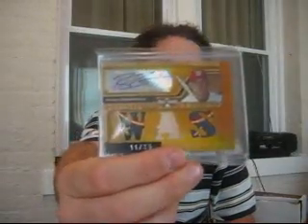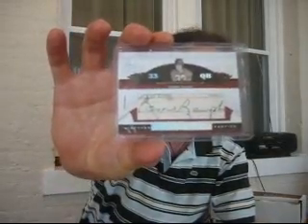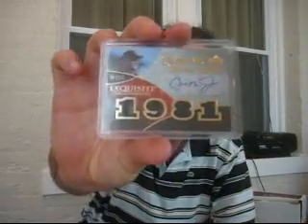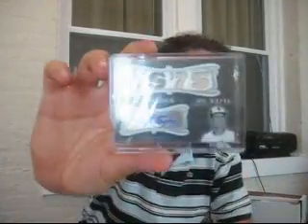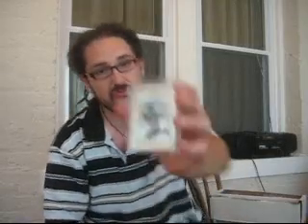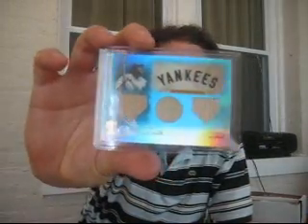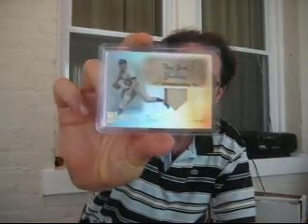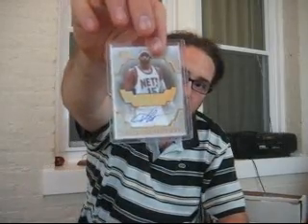MAIL!!!! Ruth, Griffey, Ripken, BAUGH CUT!!! Zimm, Vince etc.wmv